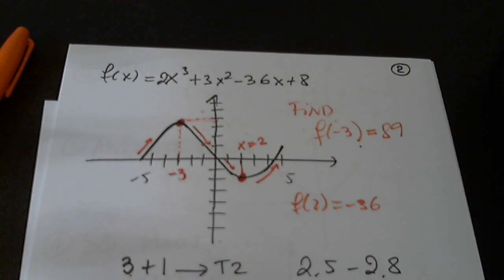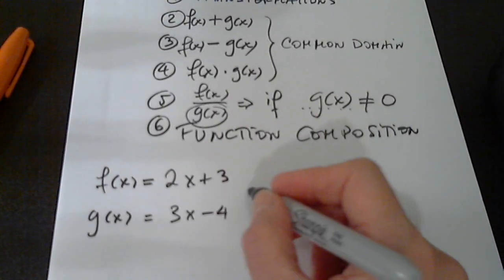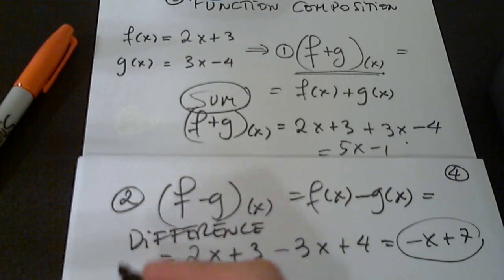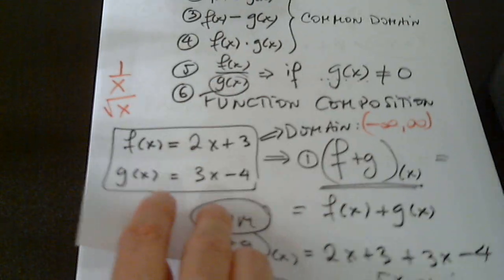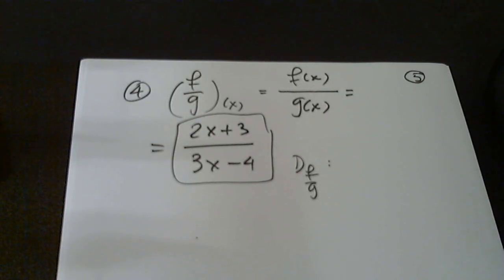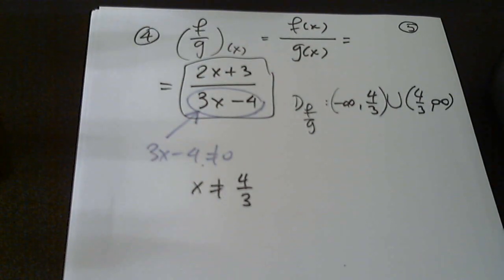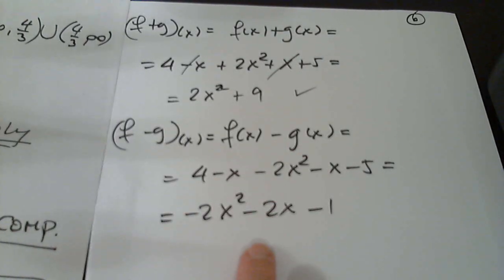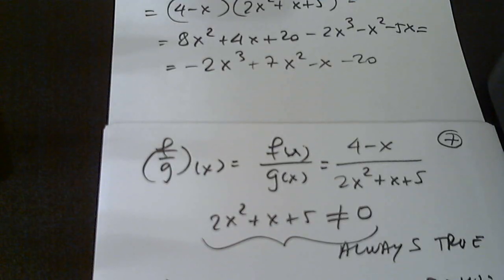MAT 037 137 SEPT 29 PART 2